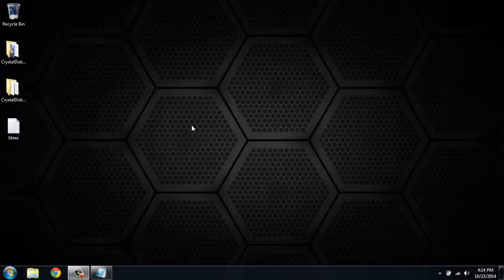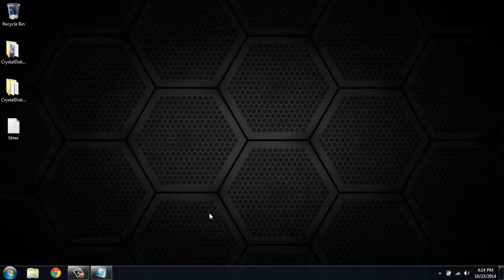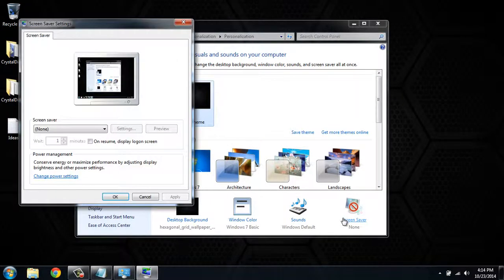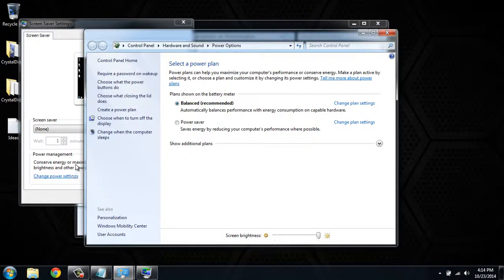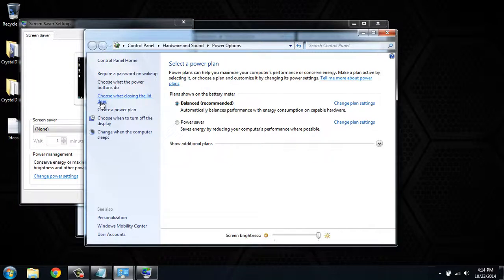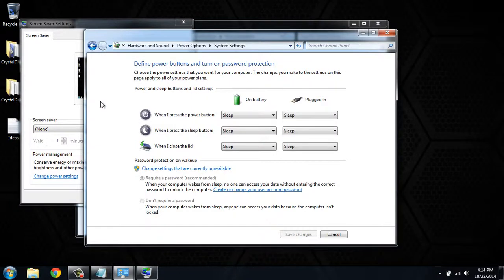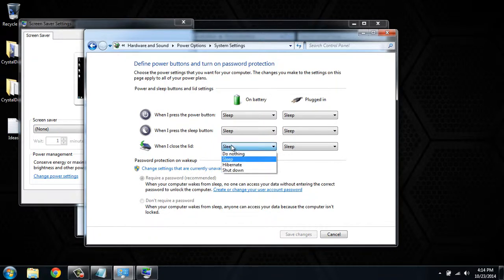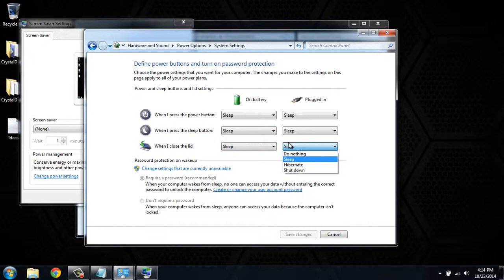Change what happens when you close the lid of your laptop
When you close the lid of your laptop your computer tells it to do something. Within windows you can tell your computer what to do when the lid is closed. We show you how to change the computer to go to sleep when you close the lid, hibernate when you close the lid, do nothing when you close the lid, or shut down when you close the lid.